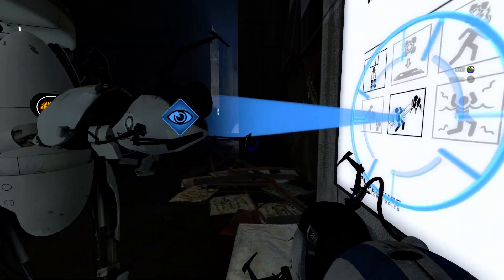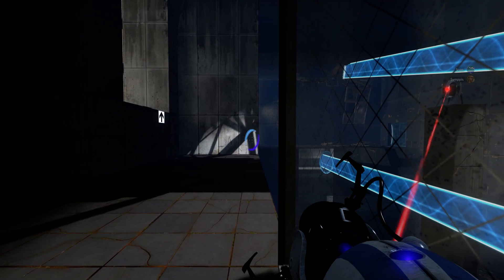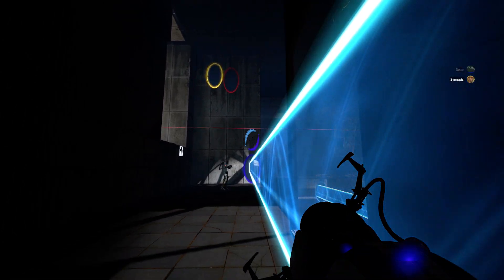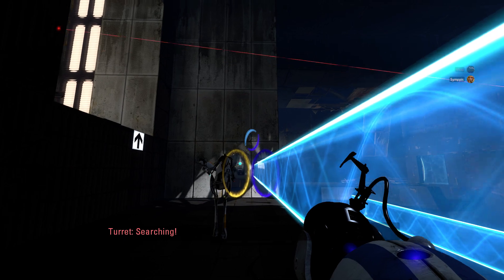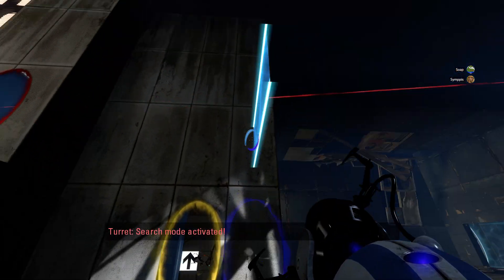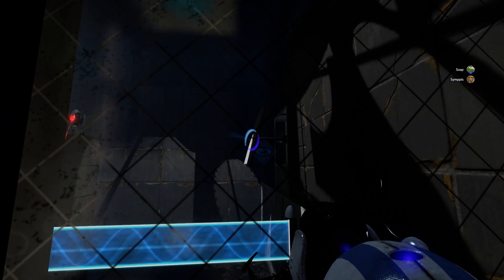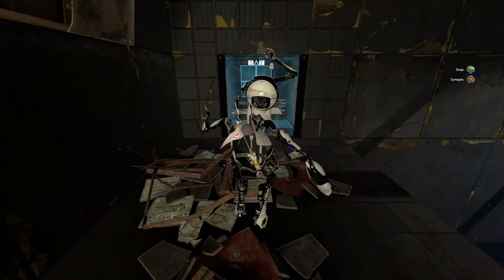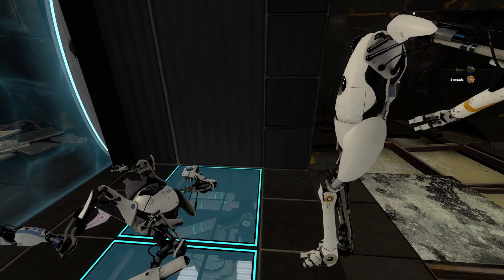Portal 2 but only using 5% of the brain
Näin käy jos mies ei tykkää maidosta